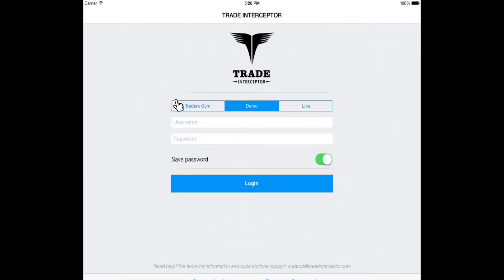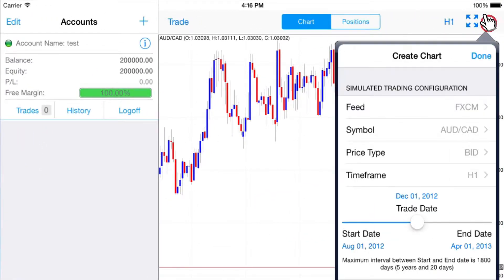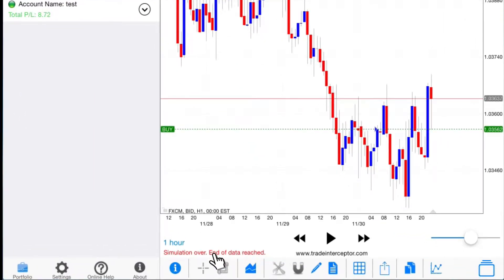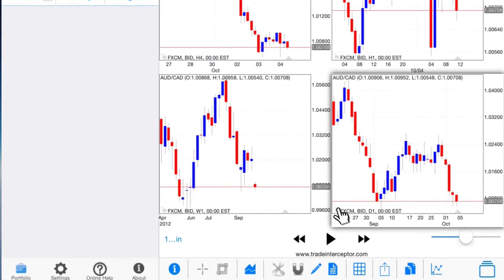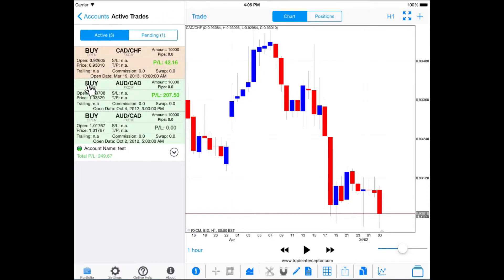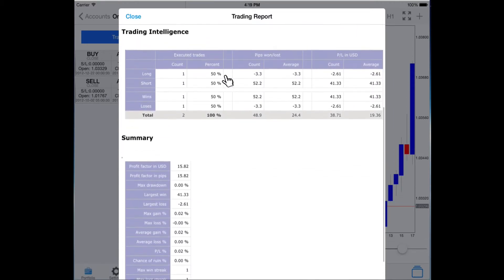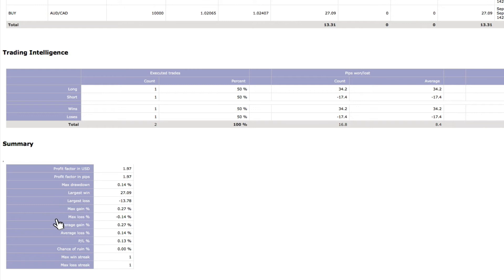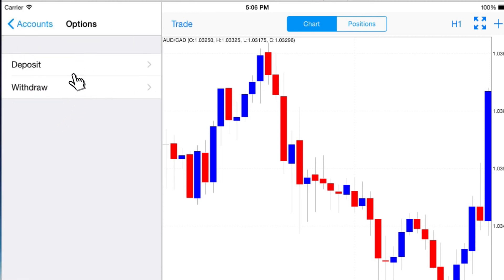Traders Gym on Trade Interceptor for iPad, v.4.3.3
Video tutorial explaining how to use Traders Gym on Trade Interceptor for iPad.